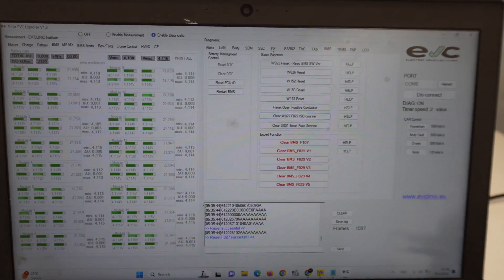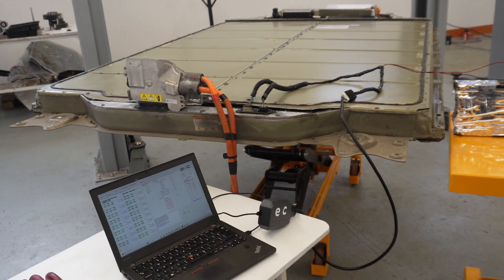Tesla EVC Explorer - Battery Reset and Diagnostic BMS_U029 BMS_F107 BMS_F123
In EVC evolving battery repair procedure we were forced to (continue) develop our in-house diagnostic obd2 hardware with 4 multiplexed lines, LIN and Kline output so we can upgrade/update all necessary functions to accelerate troubleshooting and programming directly on the bench.